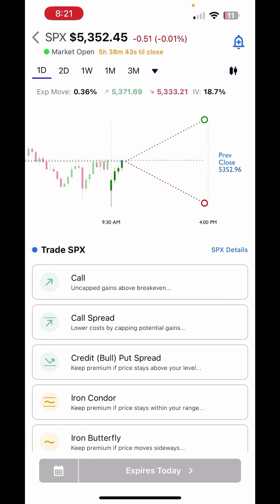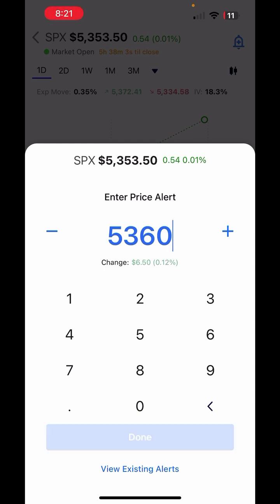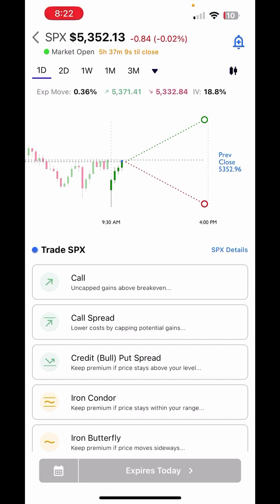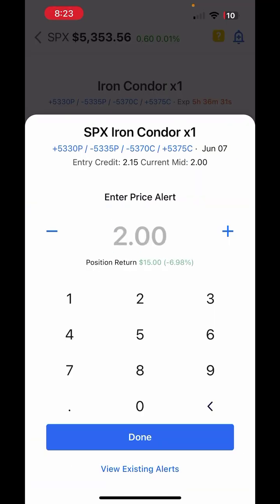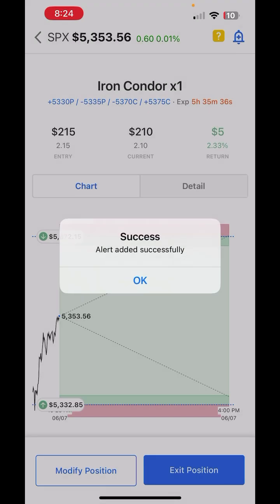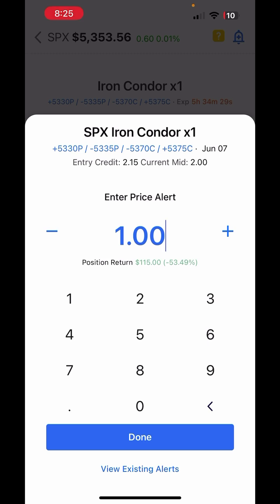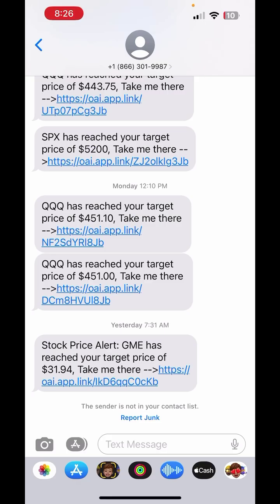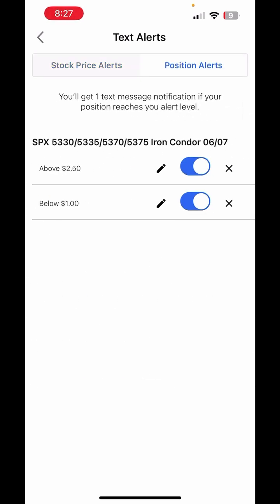Trade alerts on the Options AI app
On the latest update to the mobile app you'll see a position alert on the fill notification. You'll also see an alert icon on each chart page, and position page. In the video below we do a quick walk though on how those alerts can be accessed and potential ways to use them for trade entries and exits. The alerts are available now on the app and will be live on the desktop and mobile web versions shortly.